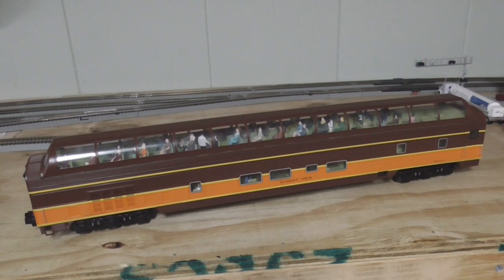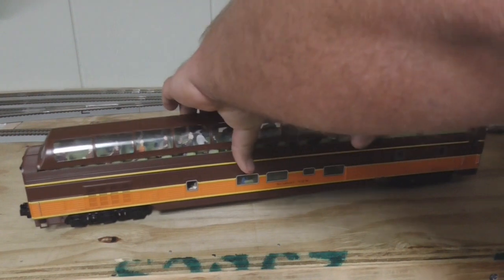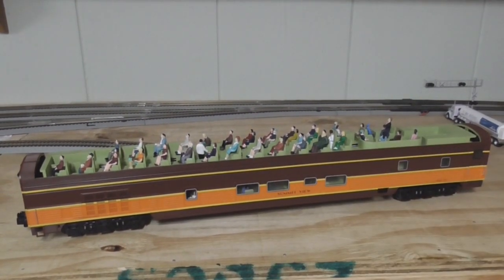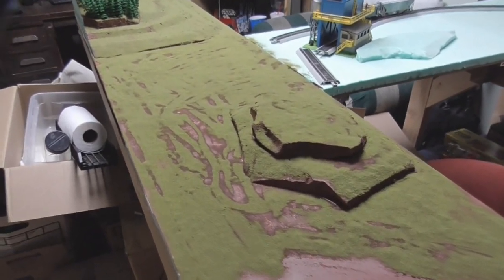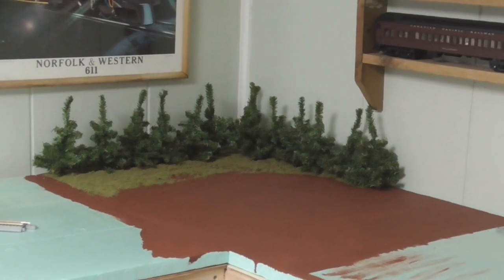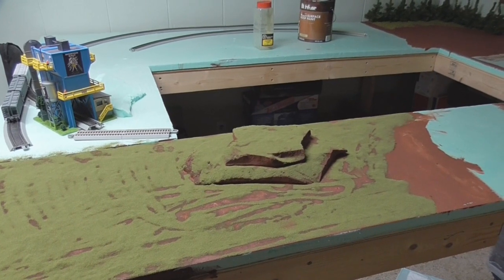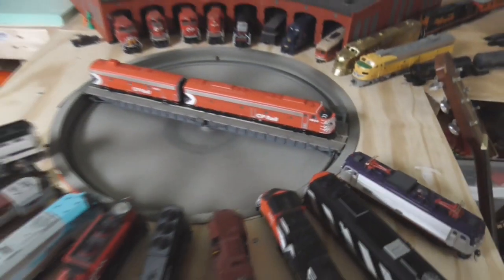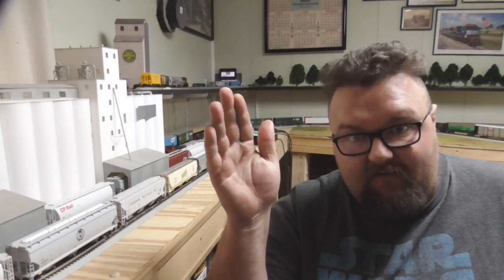Layout BLOG Series: January 2024 Scenery Work, Lionel Dome Car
NOTICE: The content produced by this channel is not intended for those under 13 years of age. If you are under 13 years old, please leave this channel immediately. To reiterate, this video is NOT made for children!

Finally getting around to doing more scenery work on the layout!